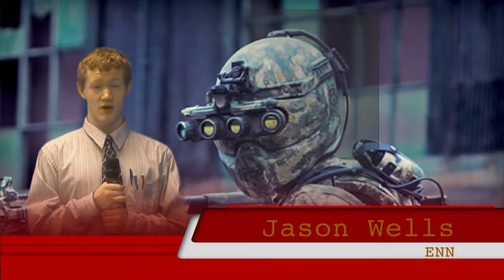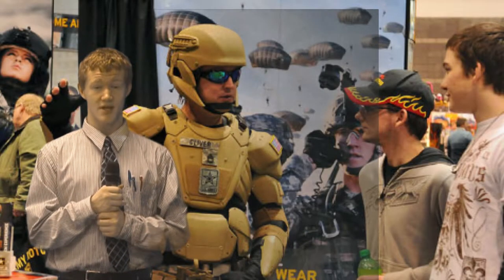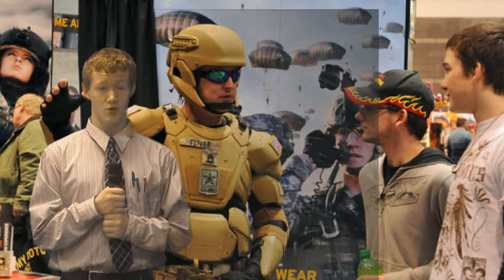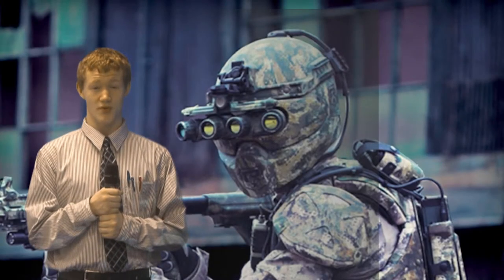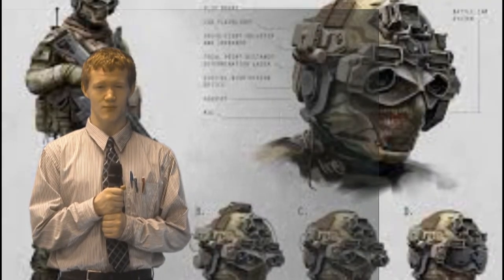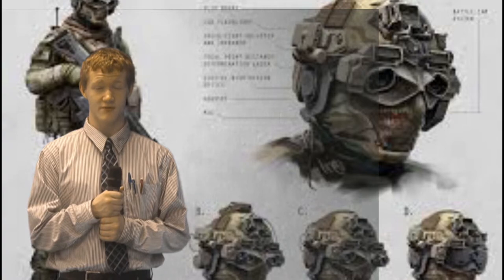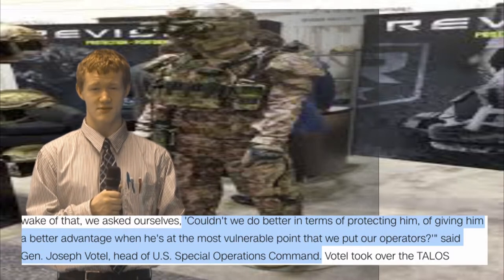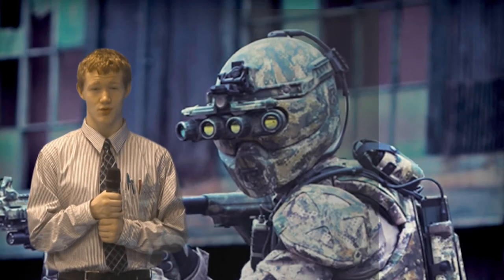TALOS Iron man suit by Jason Wells